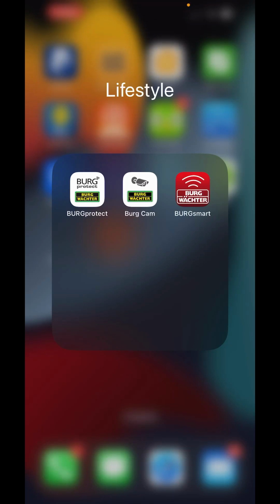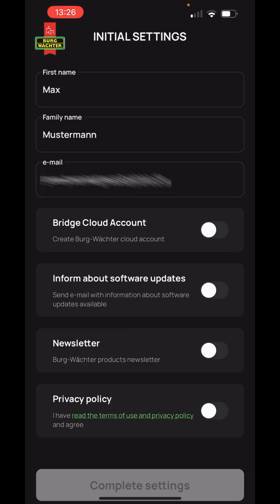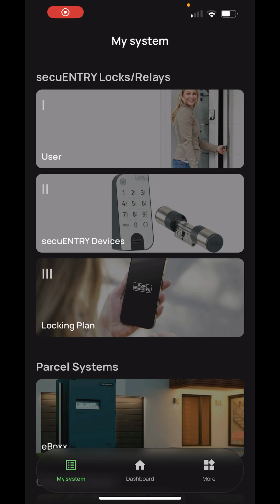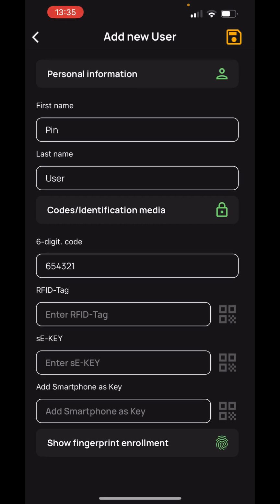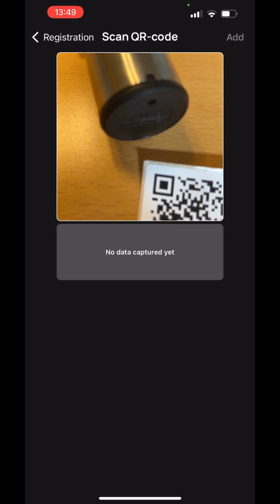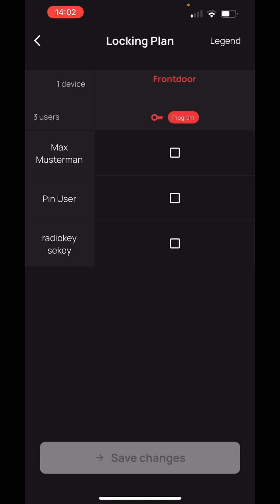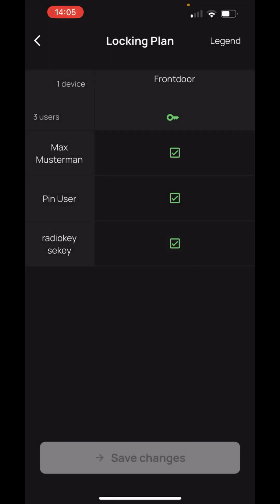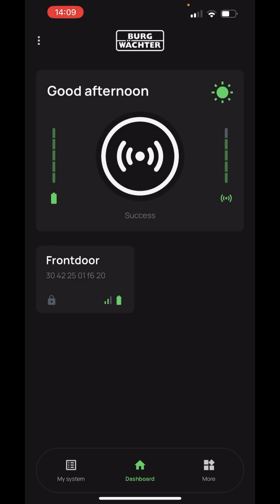secuENTRY easy: Commissioning and first steps with BURGsmart App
With the BURGsmart app from BURG-WÄCHTER, you always have your front door key with you. You can use the app for Android and iOS to open the secuENTRY Smartlocks from BURG-WÄCHTER. As the administrator, you also create and manage the users. As an opening method, you choose between app, pin code, fingerprint and the sE-Key radio key.

The chapters of the video at a glance:
00:00 Starting the BURGsmart app / registration
01:32 Creating users / editing users
02:47 Register secuENTRY door cylinder
03:36 Create locking plan / assign rights
03:54 Transfer locking plan to secuENTRY Smartlock
04:40 Open secuENTRY door lock with BURGsmart app